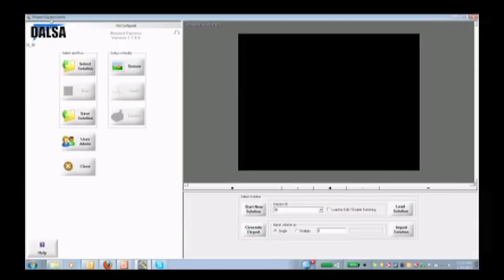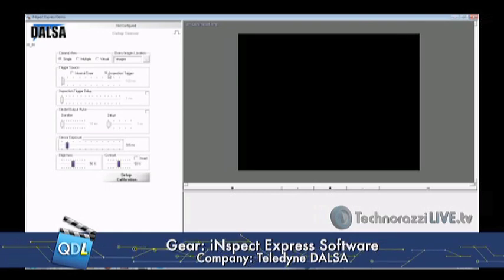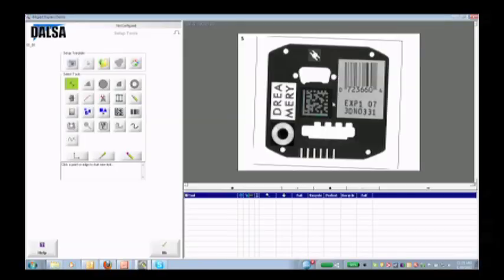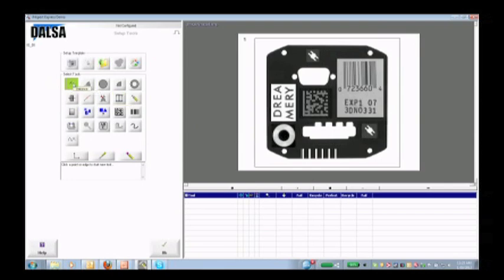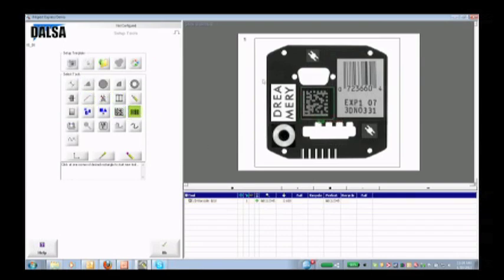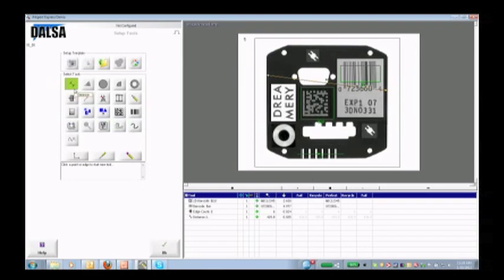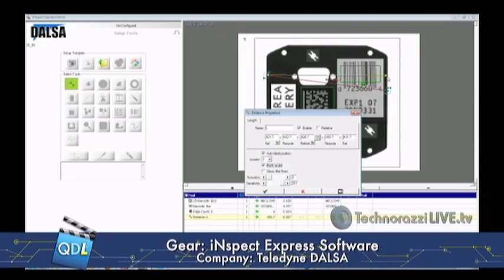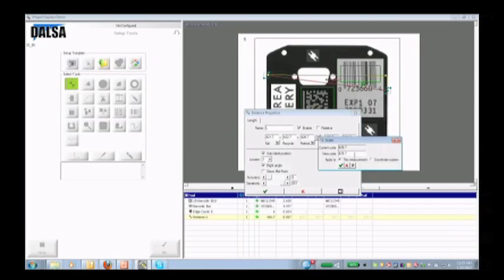Teledyne DALSA's BOA Smart Camera and iNspect Expert, from Quality Digest LIVE, January 20, 2012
Here's an excerpt from the show, our TechCorner segement with Dirk Dusharme giving the lowdown on Teledyne DALSA's BOA Smart Camera and iNspect Expert. Here's a little about the gear:

Easy to use and inexpensive, Teledyne DALSA's new BOA leverages the full breadth and depth of Teledyne DALSA's design, engineering, and manufacturing expertise including sensor, camera, image-processing and vision software development to deliver the next generation in smart camera technology. BOA offers scalable vision solutions to satisfy a wide range of application needs from positioning robotic handlers to complete assembly verifications. Designed and ruggedized for harsh environment factory floor deployment, BOA is a truly exceptional all-in-one intelligent vision system.

Quality Digest is the No. 1 online source for quality professionals, test and measurement, metrology, 5S, Lean, Kaizen programs, SPC, ISO standards, Six Sigma, management, QMS, outsourcing, more.

For all the places to find Quality Digest online, check out the following links:

QDL is a co-production of . It's produced by Emmy Award winning producer Christopher Allan Smith and directed by Daniel Luna.

To aide your internet searching in the future, here are some terms which might help you find this program in the future:

Teledyne DALSA, BOA Smart Camera, iNspect Expert,
To email your questions to Quality Digest LIVE